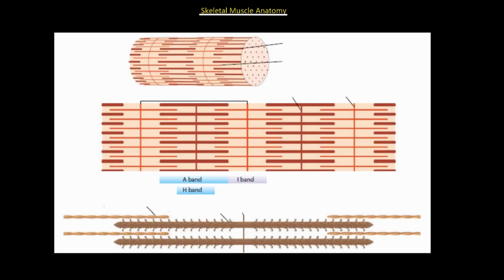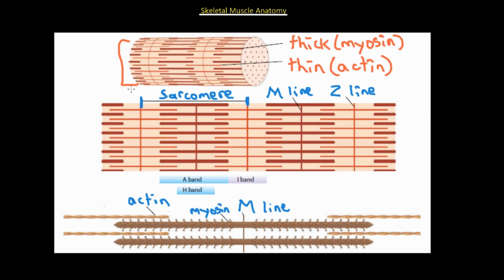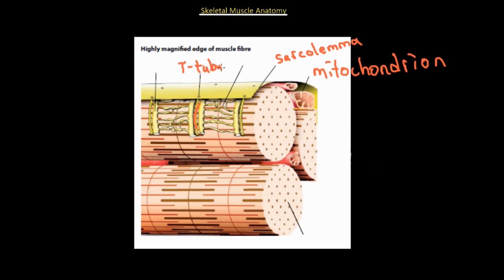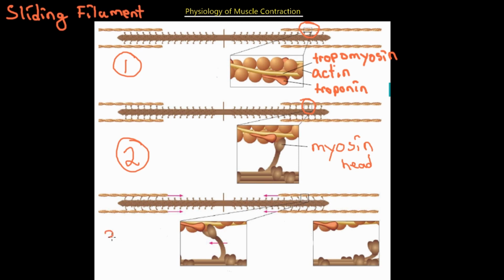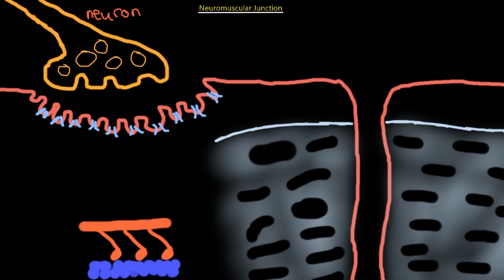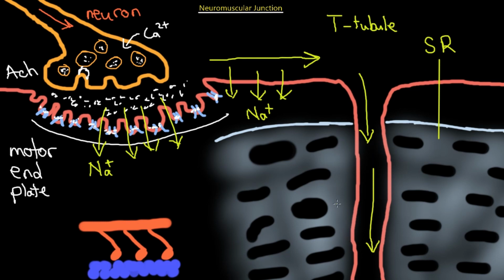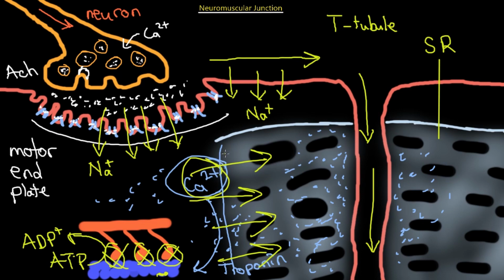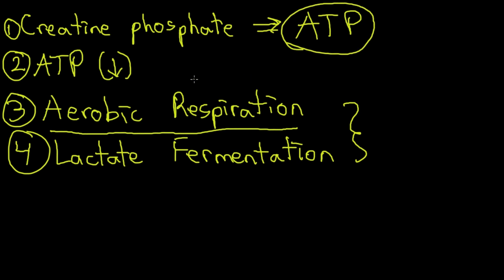IMAT Biology Lesson 6.10 | Anatomy and Physiology | Muscle Contraction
Following the study of the nervous system, we take a look at the neuromuscular junction. However, prior to studying the physiology of muscle innervation, we must discuss anatomy of the muscle fibre. In this video, Med School EU provides diagrams and depictions of muscle cells and the basic unit of contraction, the sarcomere. It is important to discuss the fundamentals of thin and thick filaments and the way they operate the sliding filament model via troponin and tropomyosin. After learning the basics regarding anatomy of cross-bridge cycling of actin and myosin, we dive deep into the physiology of the neuromuscular junction. It is incredible how our bodies are structured on a cellular level to produce everyday functions.